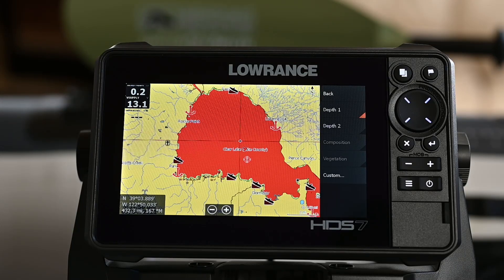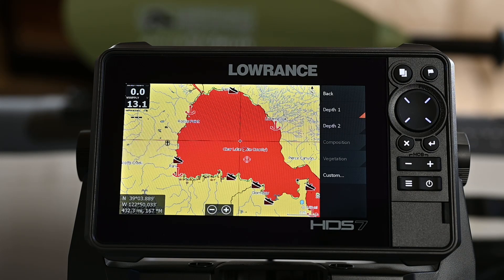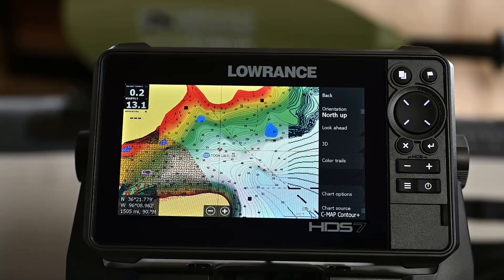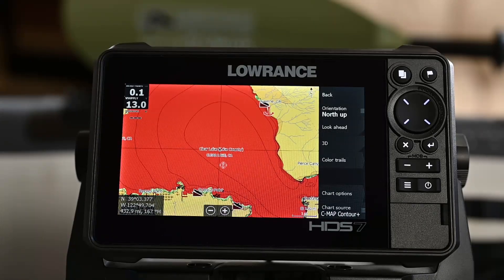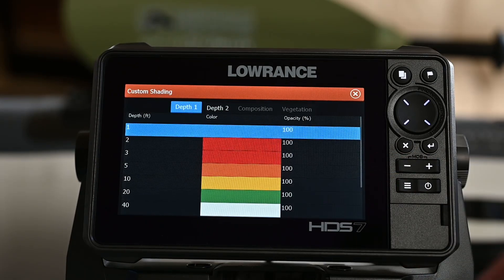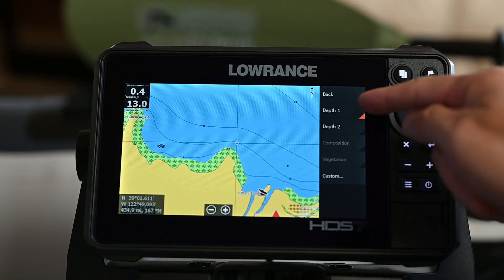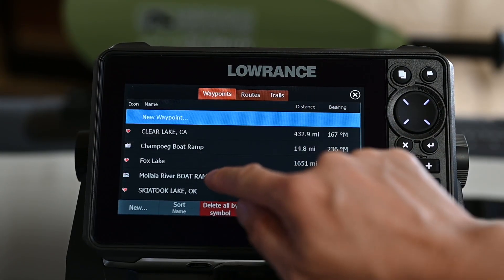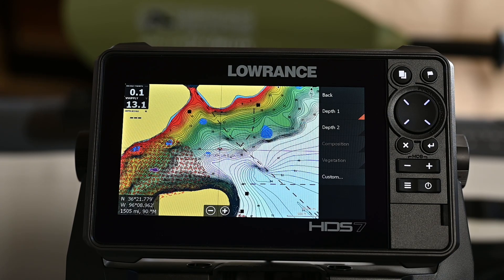Lowrance Custom Shading Map Issue all RED fix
Here's a fix to Lowrance's Custom Shading Map issue where your map is all red! It's a simple fix once you realize what's happening. That's the real issue here, nobody is telling you why it's showing up all red. They just tell you the settings you need to have in Custom Shading. And even after you put in all the proper settings, your local lake still looks all red!

The Issue:
Not every lake supports custom shading. Only the lakes that have been previously mapped by C-Map will show all the pretty custom shading colors. Unfortunately, the lakes that have not been mapped by C-Map will show up all RED. What's really happening here is, on the lakes that have not been mapped out, it defaults to painting the whole lake the value of your shallowest depth entry under your Custom Shading configuration. Because the default color for the shallowest part of the lake is RED... your lake that hasn't been mapped will look all RED.

The Fix:
It's very simple once you realize what is going on. Because the default behavior is to show the first color setting on lakes that have not been mapped, you simply need to add a new zero depth entry with a color opacity of 0%. This way, the first color will be still be shown but with an opacity setting of 0%, which will result in a normal looking lake. No more RED!

Hope this helps some of you out there. Took be a few days to realize what was going on because nobody tells you the most simple thing that is going on. If someone knows of a better fix, please let us all know in the comments.

00:00 Intro to the Red Map Issue
01:00 Cause of the red map
03:50 The Fix